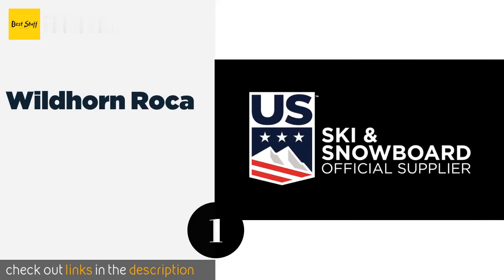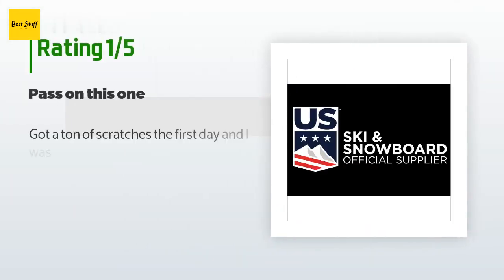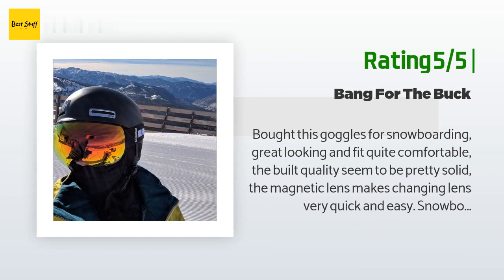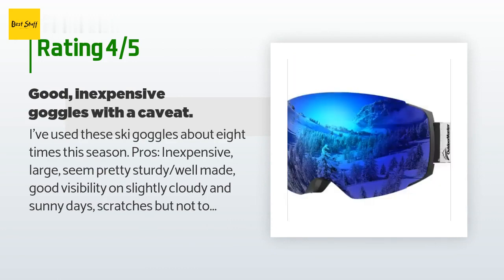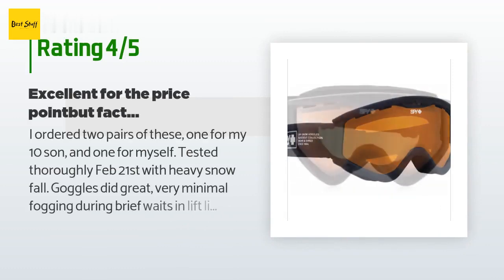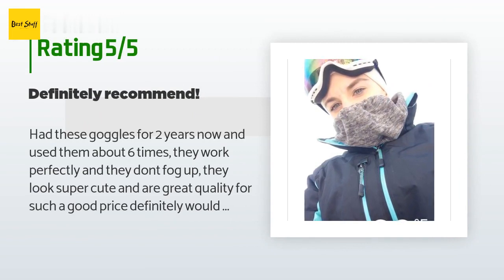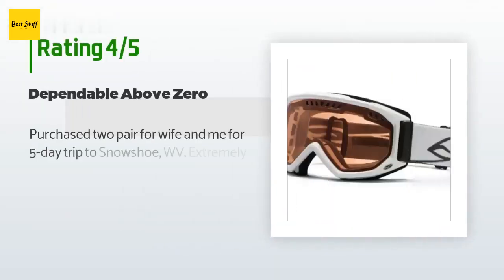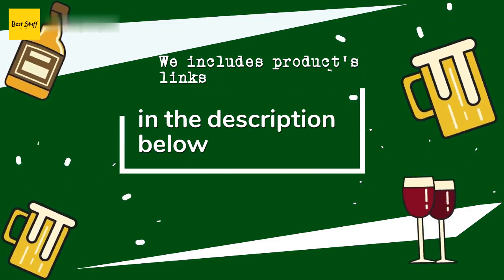🌵7 Best Ski Goggles 2020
1 - Wildhorn Roca:
✅ Amazon US
🌏 Amazon International

2 - Akaso Otg:
✅ Amazon US
🌏 Amazon International

3 - Supertrip Professional:
✅ Amazon US
🌏 Amazon International

4 - Outdoor Master Pro:
✅ Amazon US
🌏 Amazon International

5 - Spy Optic Targa:
✅ Amazon US
🌏 Amazon International

6 - Odoland Eyewear:
✅ Amazon US
🌏 Amazon International

7 - Smith Optics Scope:
✅ Amazon US
🌏 Amazon International